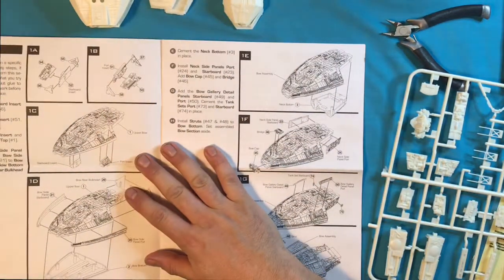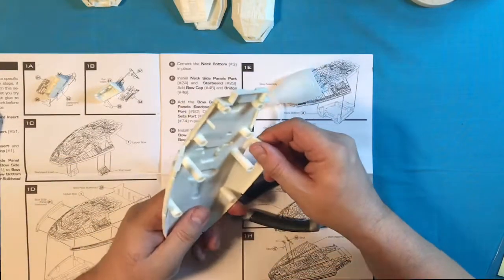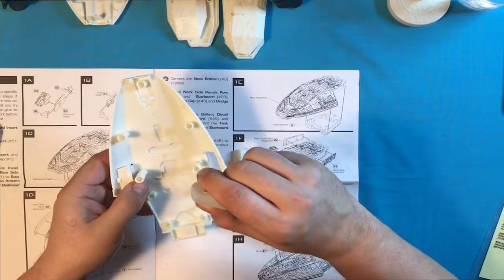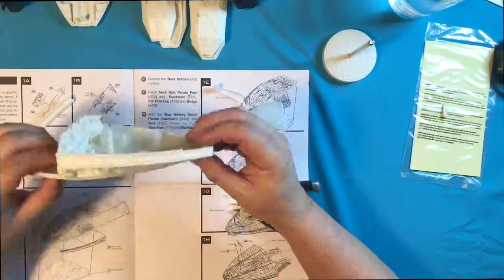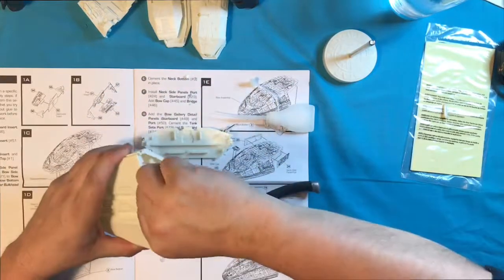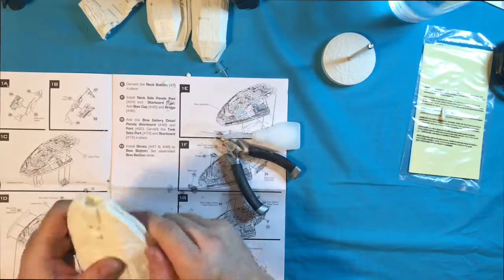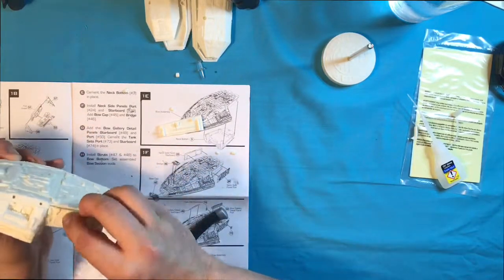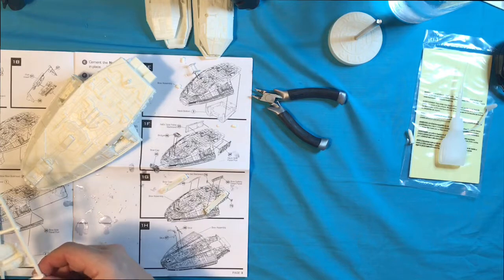Wee Andy Vlog 10 : BSG Galactica Build : Moebius Models kit part 2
My rattle through the trials and tribulations of the front Hull section. Couple of niggle points , some mine some the kits I think. But in the end a fairly solid feeling and nice looking element or “sub assembly” to use the common parlance of the hobby